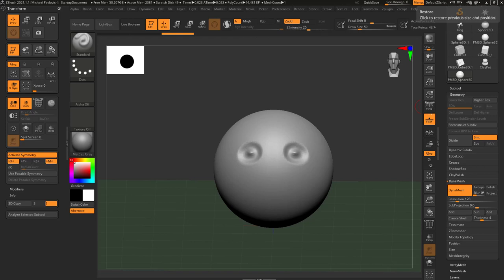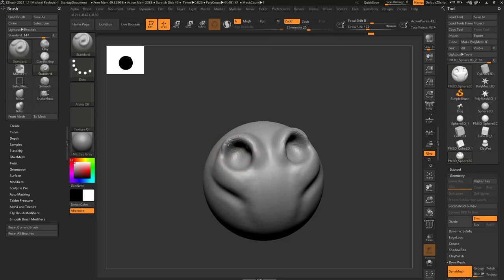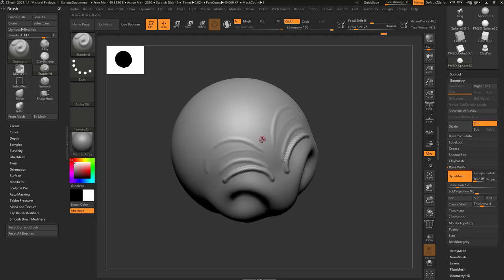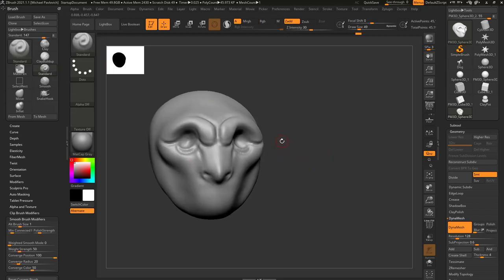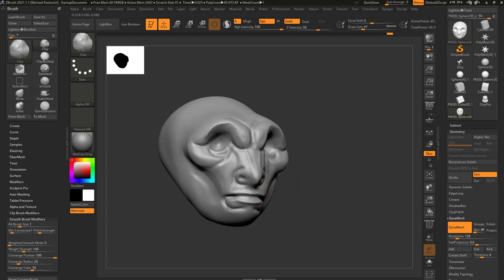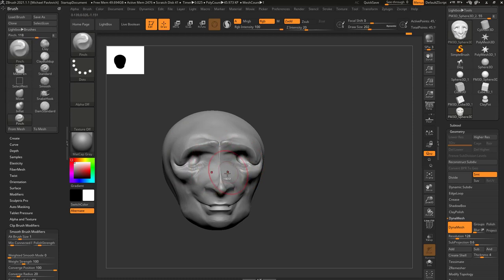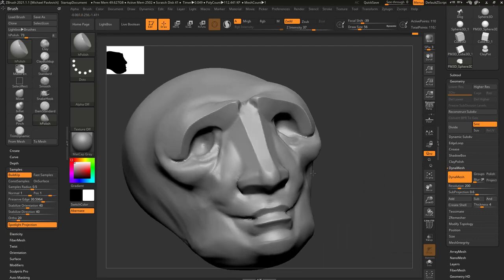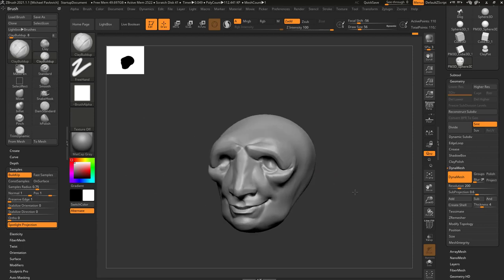Intro to ZBrush 009 - Brush Basics! Surface properties, buildup, smoothing, hard surface, and more!!